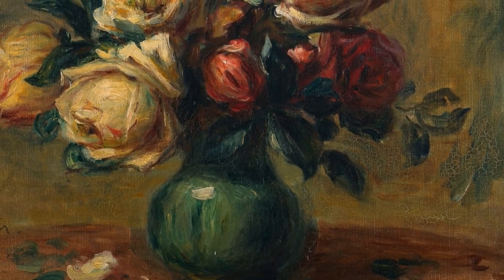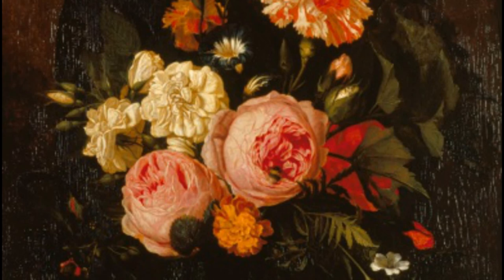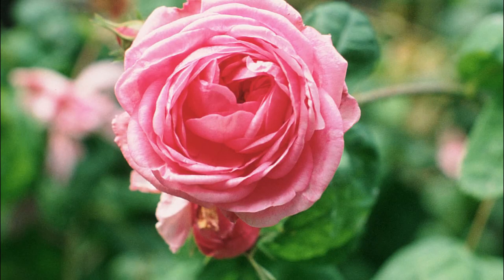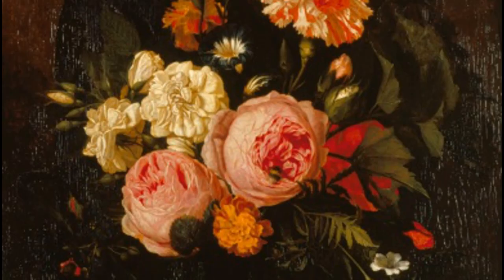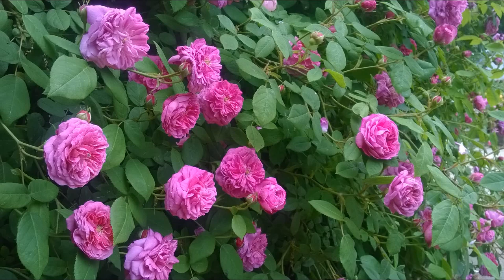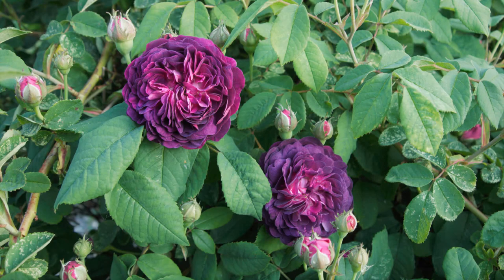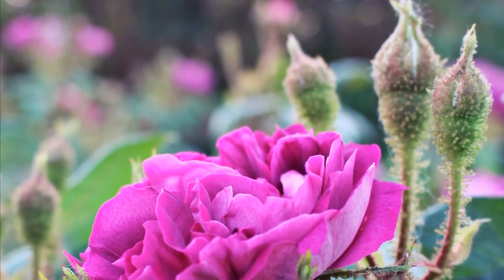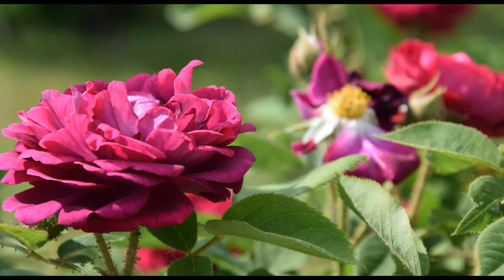Old Garden Roses: Centifolia and Moss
Back to the old garden roses, here I describe another two varieties: the Centifolia and Moss classes. There's some confusion of the history of the Centifolia - with even experts sometimes placing the Centifolias back in the time of the Roman empire. Their true origin appears much more modern, with Dutch (and then French) breeders in the 1600s, 1700s and 1800s. These are the roses immortalized in the Dutch Golden Age of Art.

The Moss Roses originated as a sport mutation of the Centifolias, so they belong in the video as well.

White Provence Rose, Redoute image from rawpixel.com used without changes under Creative Commons Attributions 2.0 License